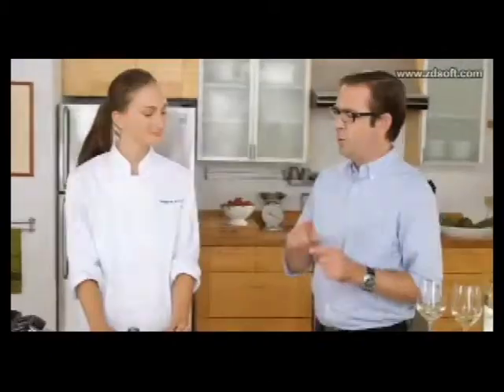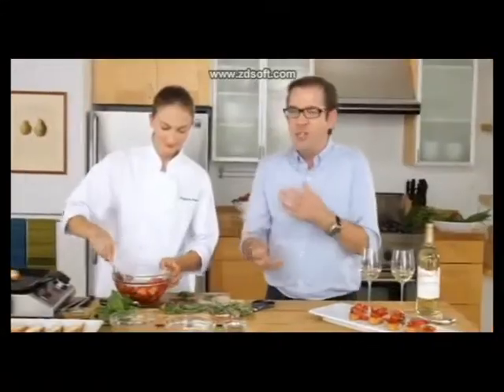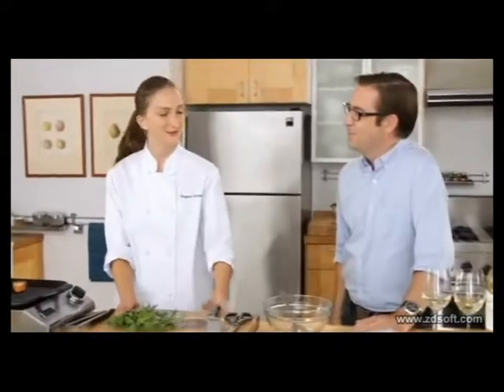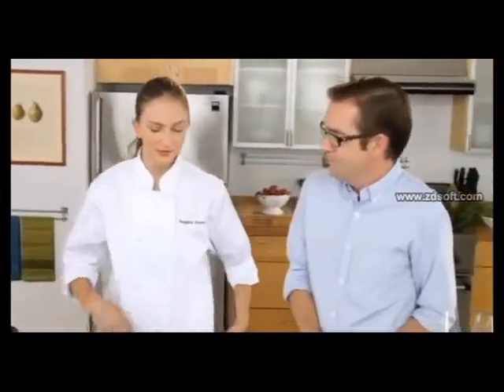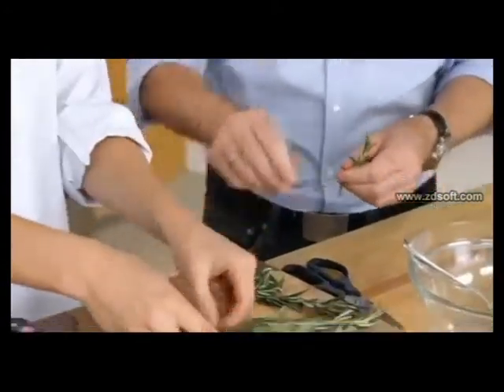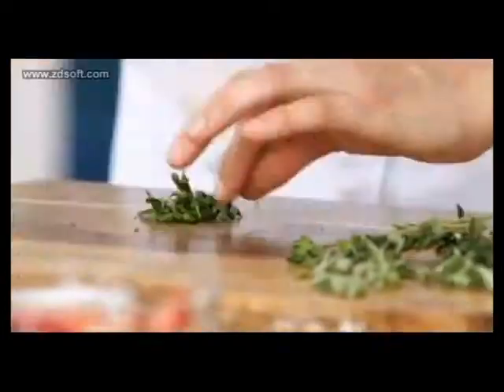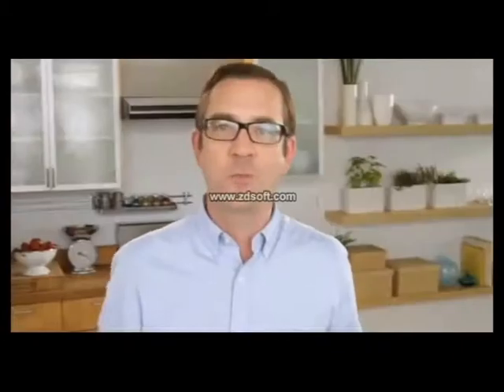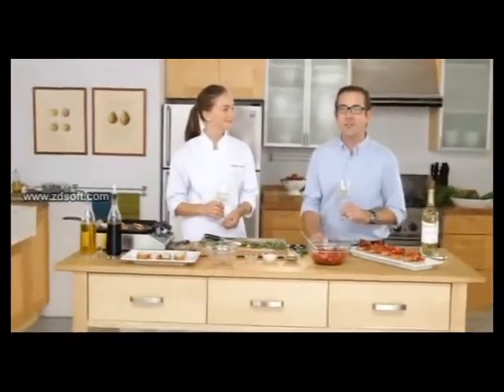Ted sniper Allen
Music copyright Frank Klepacki, Red Alert: "Vector" and " Fogger".
Reality ADlib trackersound: "Hangover"  by unknown.

Ted Allen footage courtesy of RMWVideo, Robert Mondavi Private Selection.